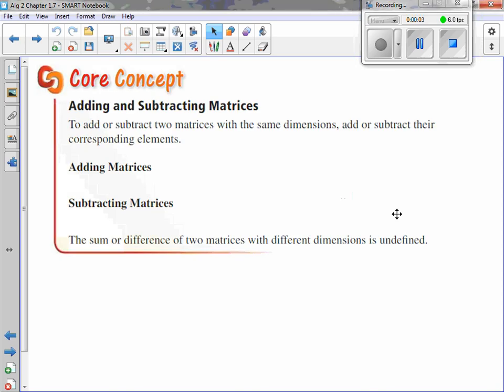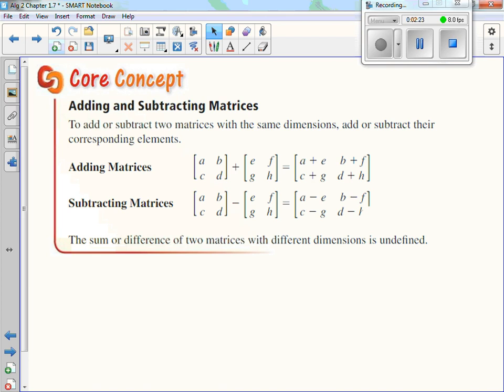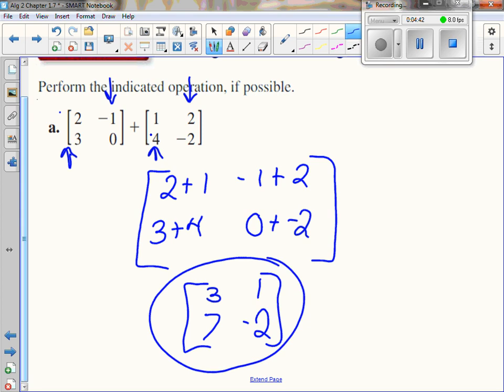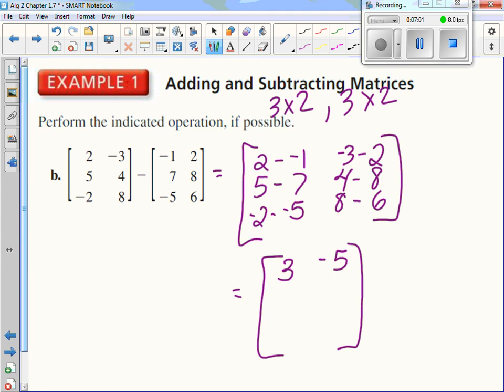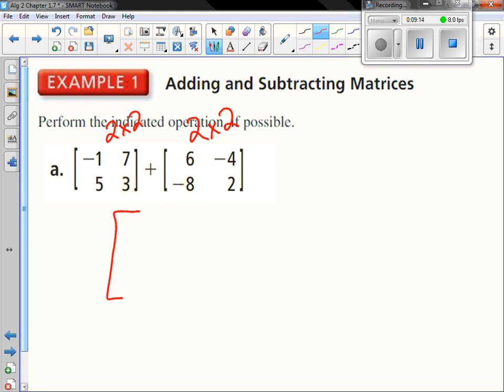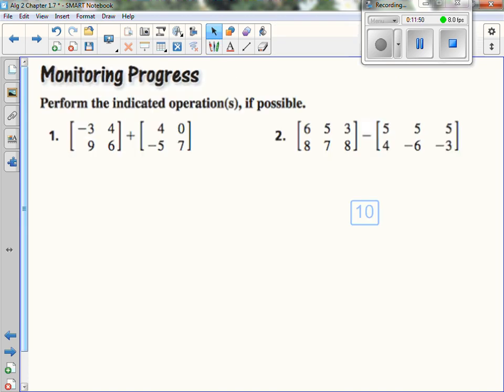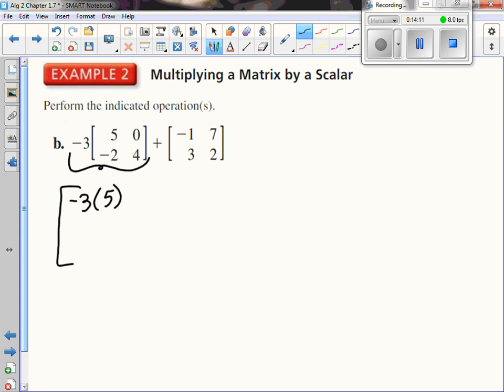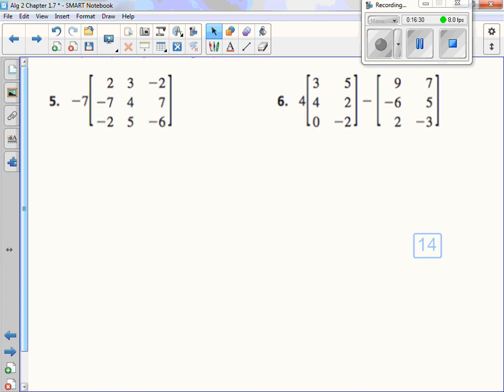Algebra 2 Chapter 1.7